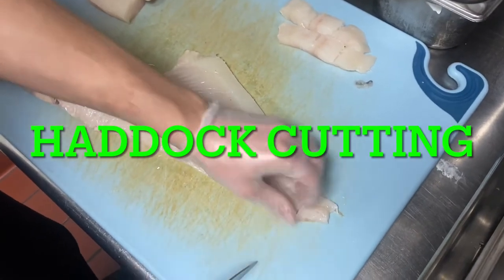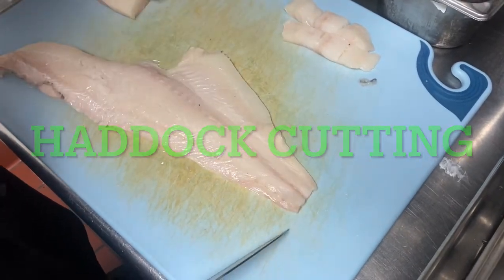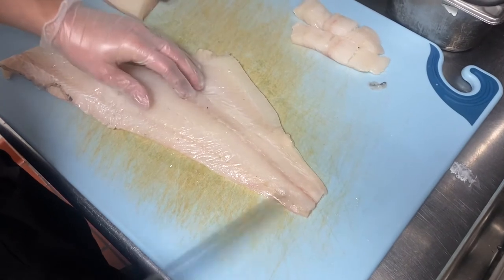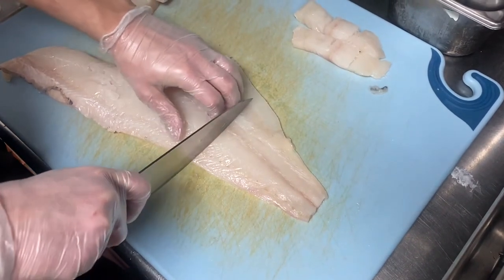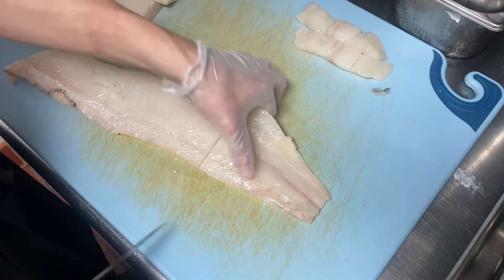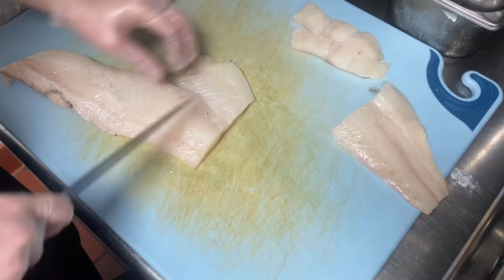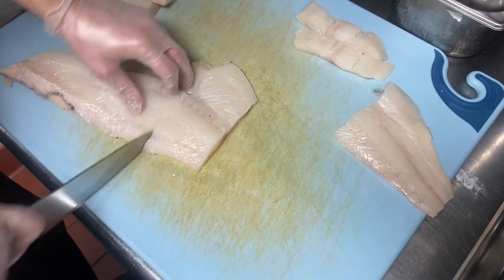Haddock Cutting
Cutting down haddock fillets for fish sandwiches and kettle crusted haddock entrées